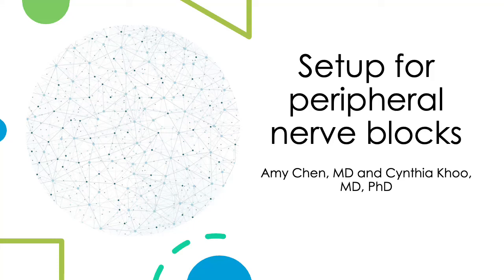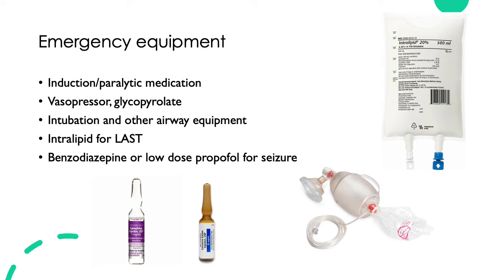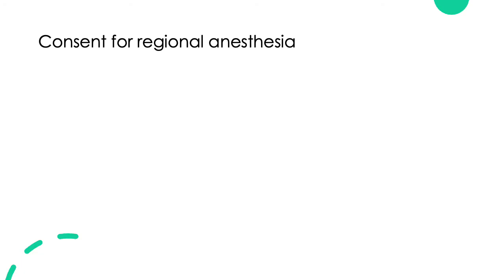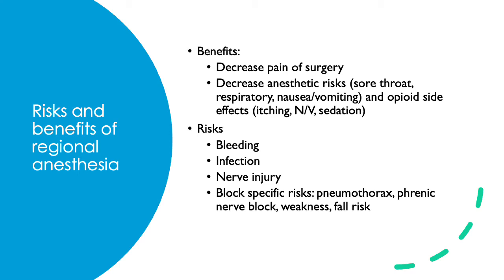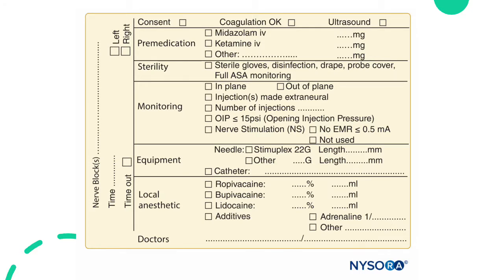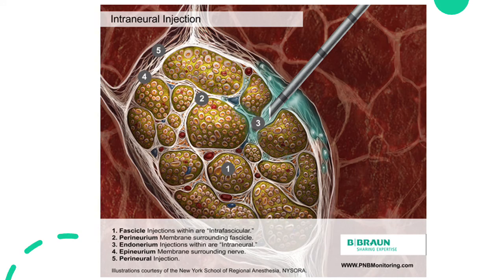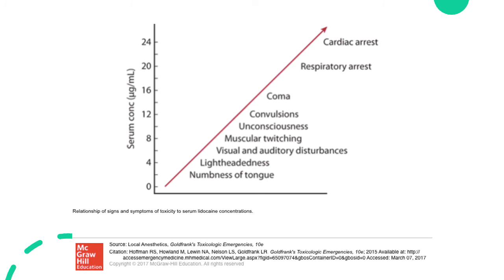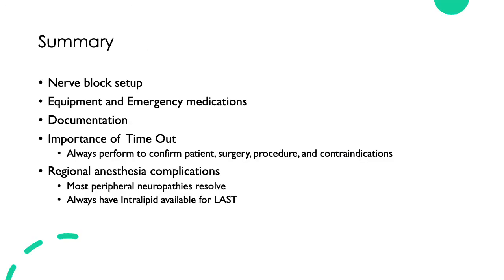setup for nerve blocks with recording.mp4